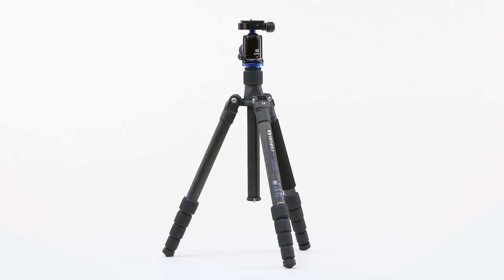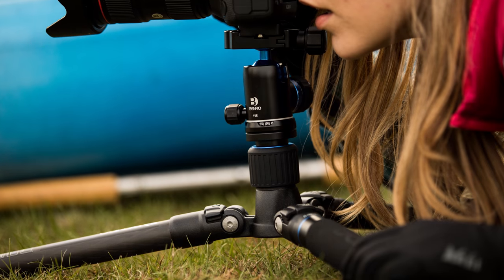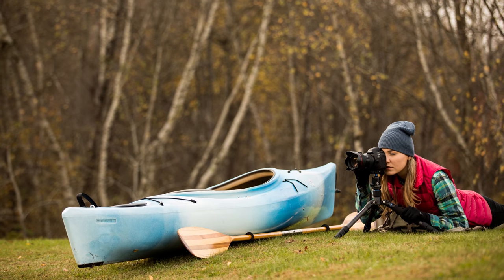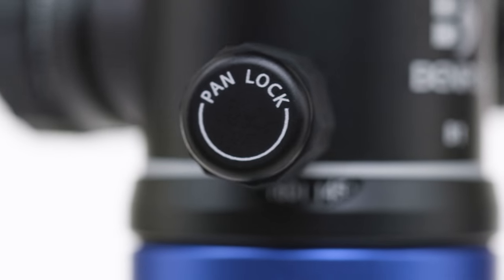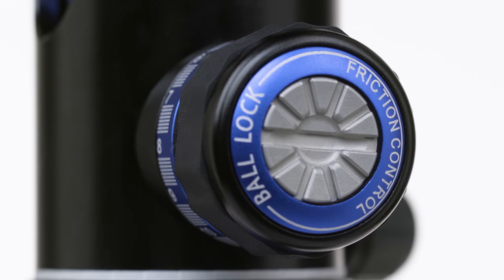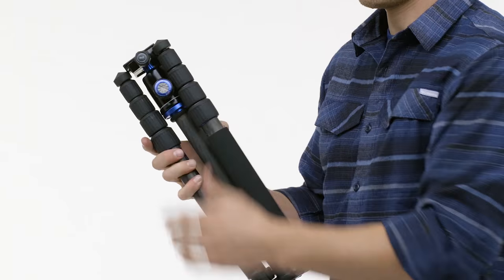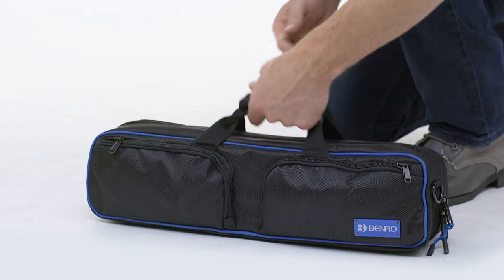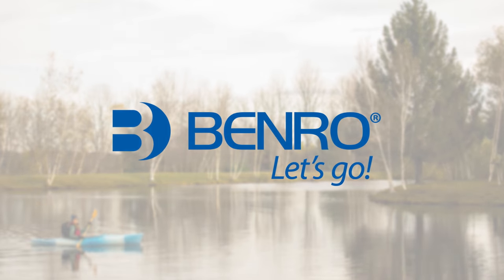Benro Travel Angel Photo Tripod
The Benro Travel Angel is our most advanced range of compact, travel style photo tripods. These fully-featured reverse folding tripods combine magnesium castings and twist locks for uncompromising performance.